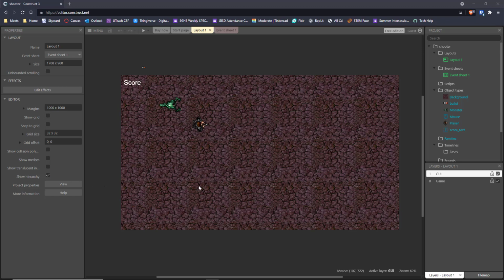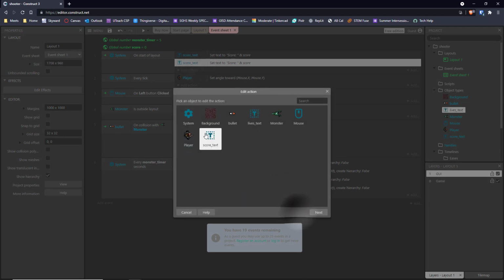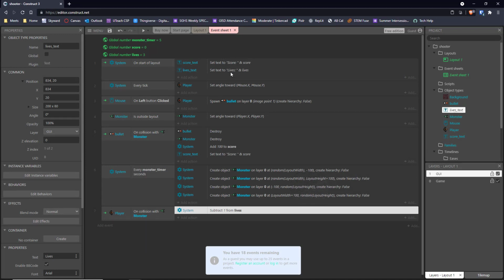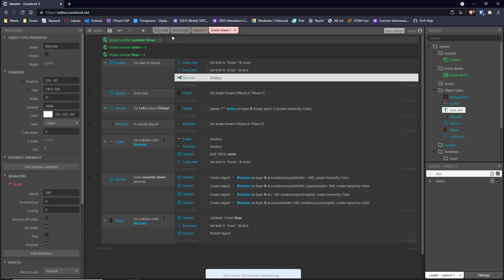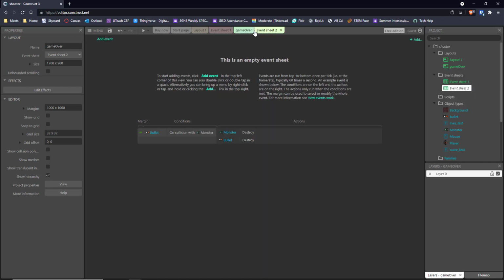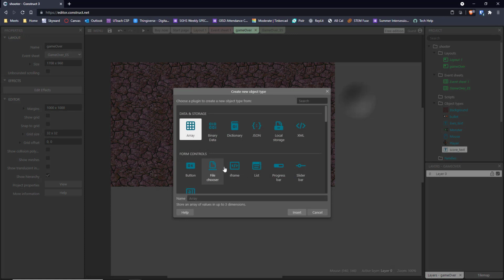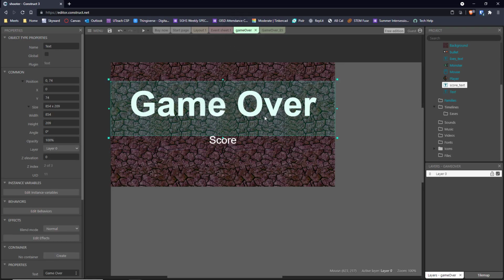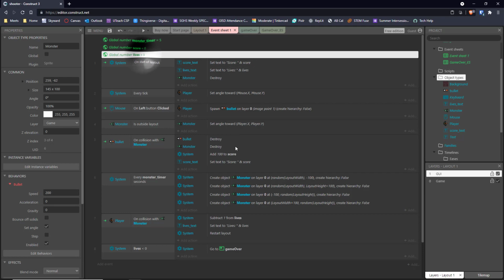Construct3 - Alien Shooter - Part 5 - Lives / Game Over